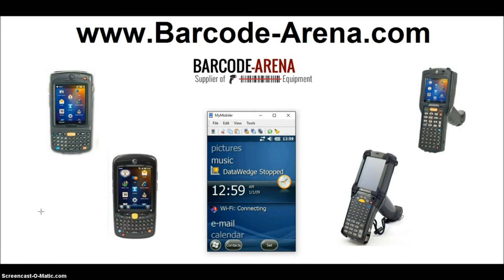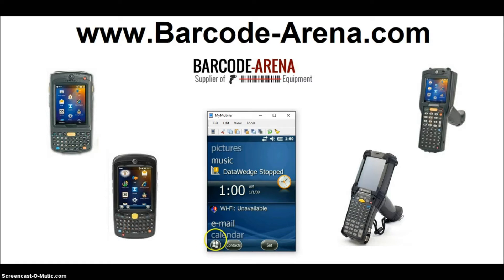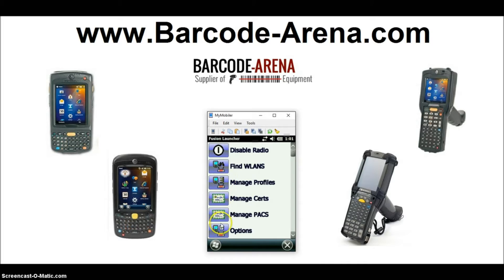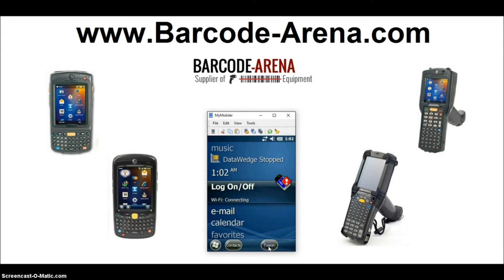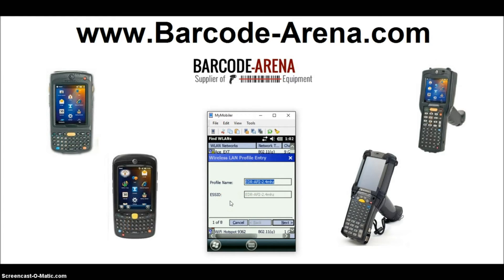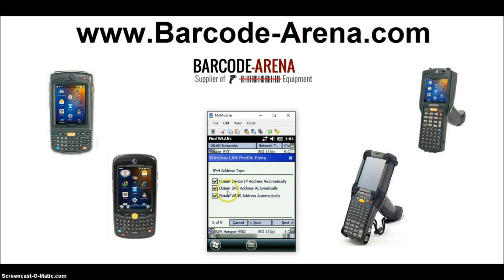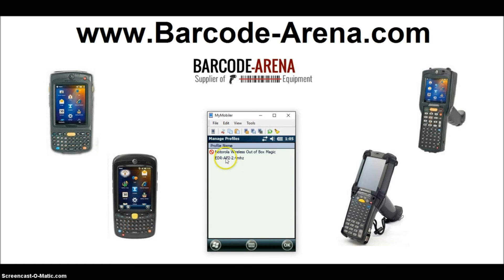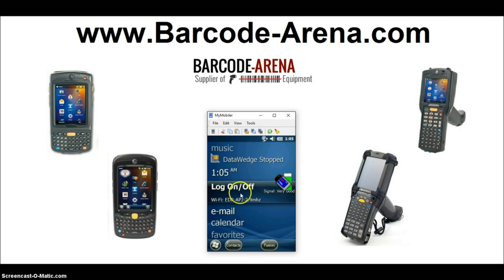Connect MC9190 to WiFi - (Windows Embedded Handheld 6.5)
How To Connect Motorola MC9190 ( MC9190-G ) Rugged Barcode Scanner to WiFi, running Windows Embedded Handheld 6.5 Operating System. Applicable to other Symbol Motorola scanners running WEH 6.5 (MC75A, MC55A, MC3190 Series). . If you need direct support from our staff, you must be is an existing customer - order something as simple as a battery and call us with your order number to receive help from our staff.